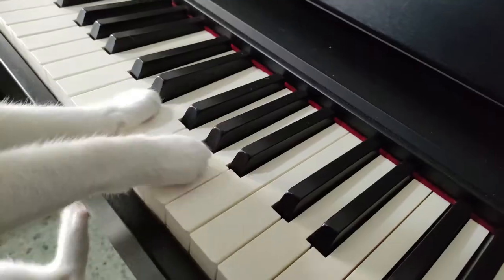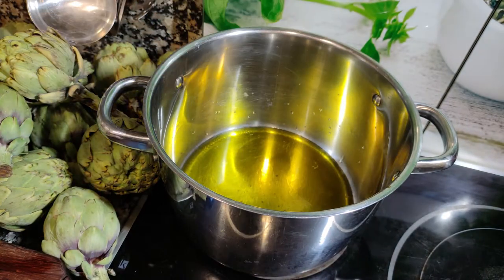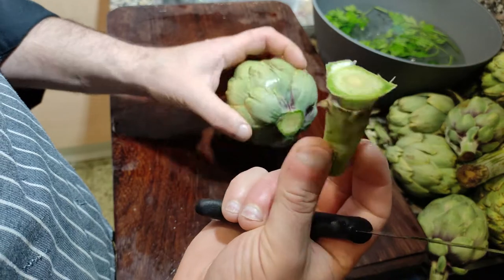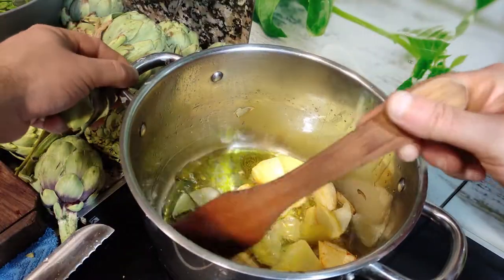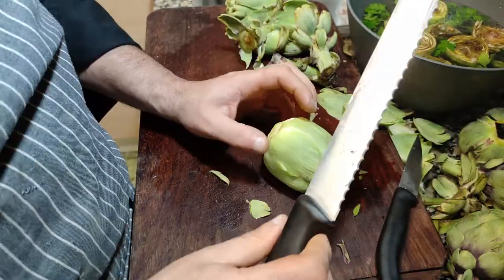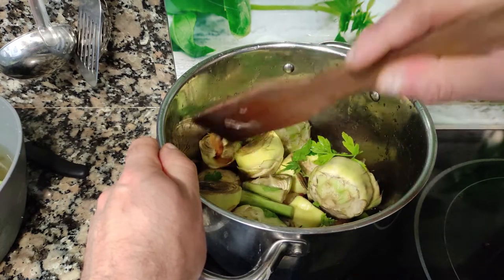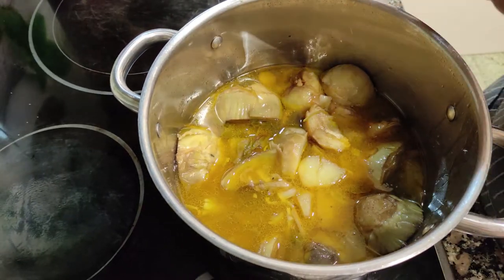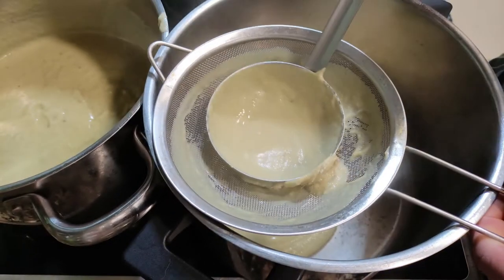EASY ARTICHOKE SOUP | DAIRY AND GLUTEN FREE | YOUR MEDITERRANEAN CHEF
Vegetables can be funny if you don't take them so seriously, and especially if you know how to cook them.  So beautiful and so delicate , Artichokes are one of my favorite vegetables for the variety of the recipes you can do.
This is one of them, and I hope you enjoy it.